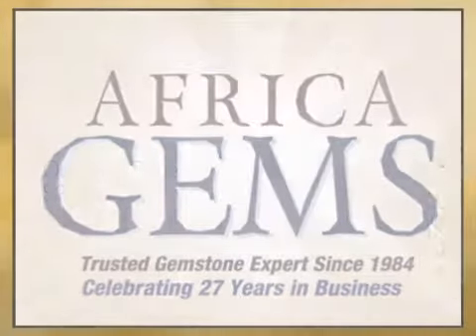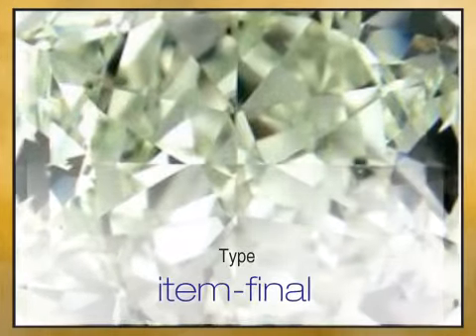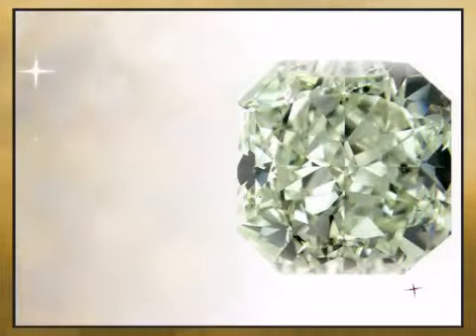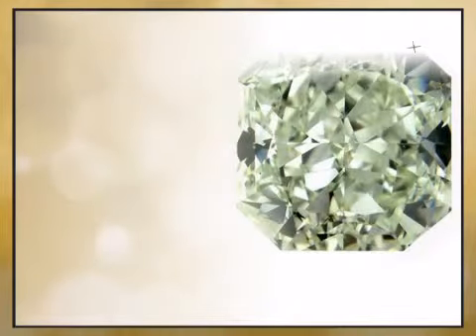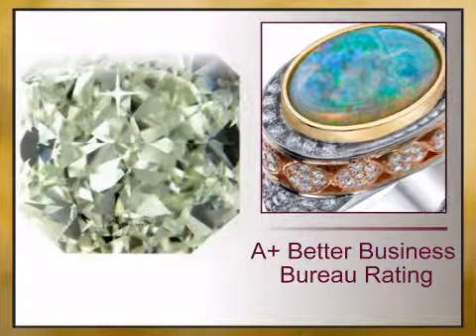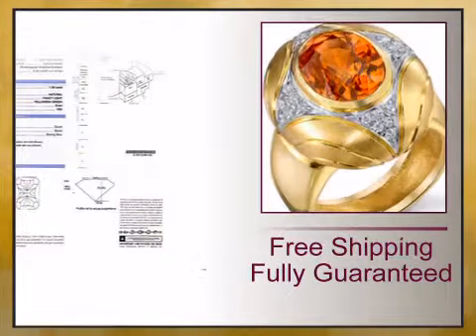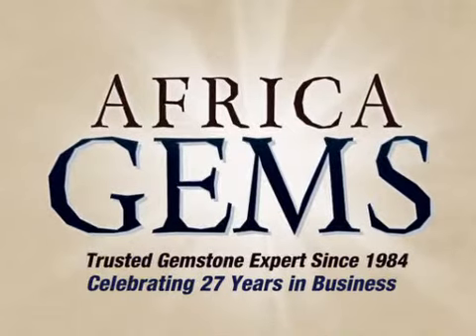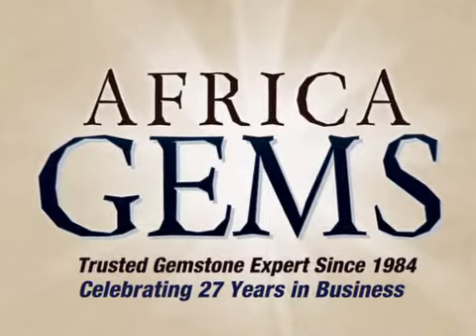Fancy Light Yellowish Green Natural Diamond, Radiant Cut, VS2, 1.38 carats, With GIA Certificate - a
This Fancy Light Yellowish Green Natural Diamond, Radiant Cut, VS2, 1.38 carats, With GIA Certificate is brought you - The Trusted Gemstone Experts Since 1984.